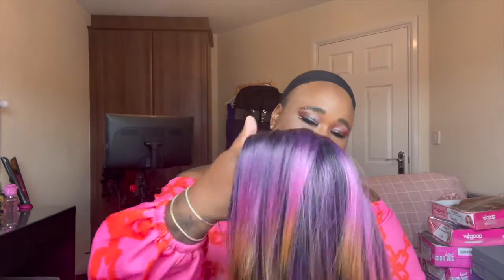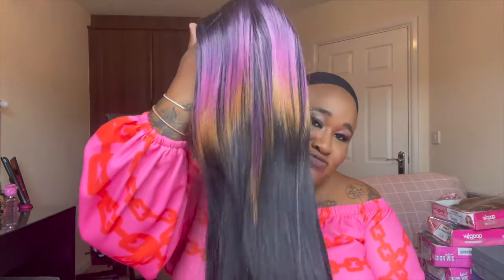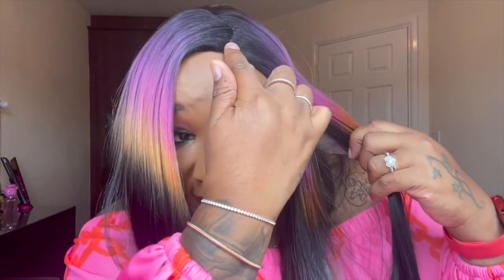JUST LOOKS SO WIGGY 👎🏽 | Red Carpet (Mane Concept) RCFL101 Elayna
Hey all here I bring that was supposed to be a HD flow lace part wig well it just was a no for me was so shiny and the part and everything screamed wiggy. The colour was the only good thing about the wig I picked her up in the colour PINKHAZE